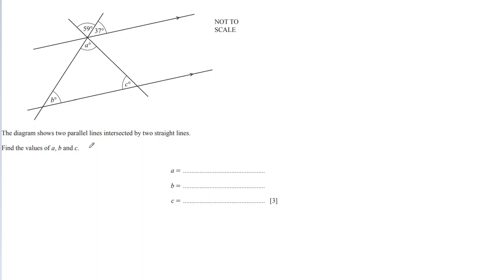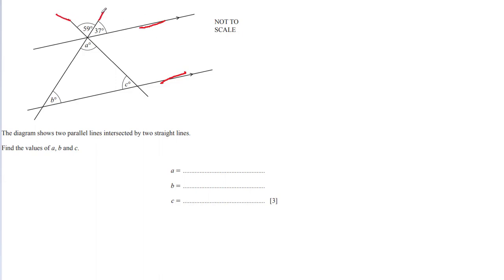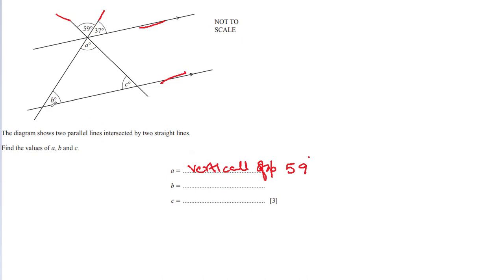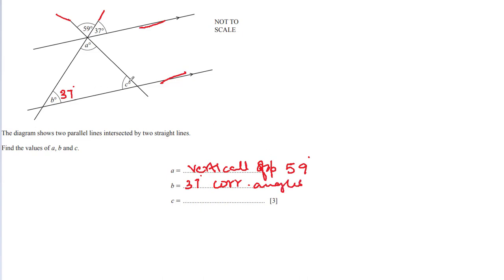0580/21 May /June 2021 Question 4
🔍 Unlock the secrets to acing IGCSE Mathematics with our in-depth analysis of the May/June 2021 Paper 0580/21, specifically focusing on Question 4! 🧠📚

In this comprehensive video, we break down the intricate details of the question, providing step-by-step solutions and valuable insights to help you understand the underlying concepts. Whether you're a student preparing for your IGCSE exams or a teacher looking for effective teaching aids, this video is tailored just for you.

🎯 Key Highlights:

Detailed walkthrough of Question 4
Clear explanations to enhance your problem-solving skills
Time-saving strategies for efficient exam performance

🚀 Elevate your IGCSE Mathematics game and boost your confidence by watching this video. Don't let complex questions intimidate you—empower yourself with knowledge and excel in your exams!

📚 Remember, success is a journey, not a destination. Let's conquer IGCSE Mathematics together! 🌟✨